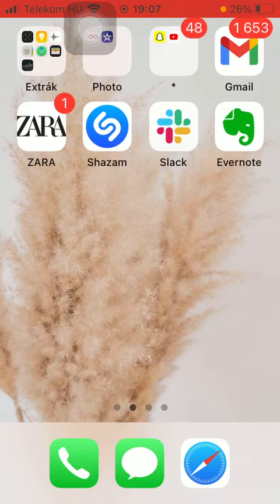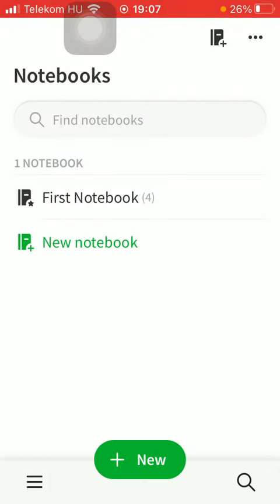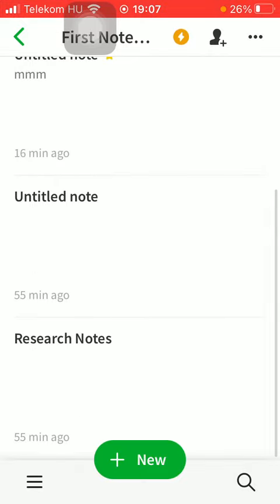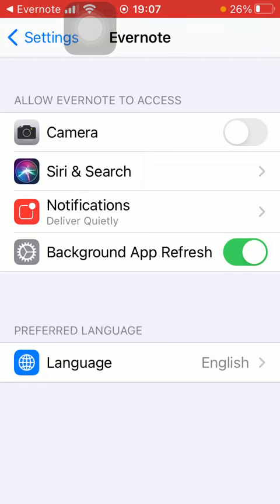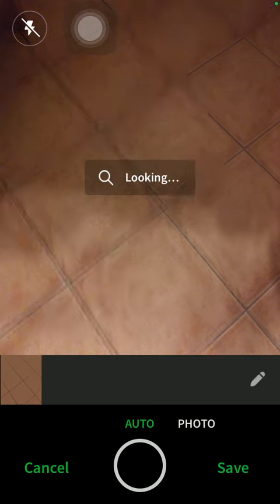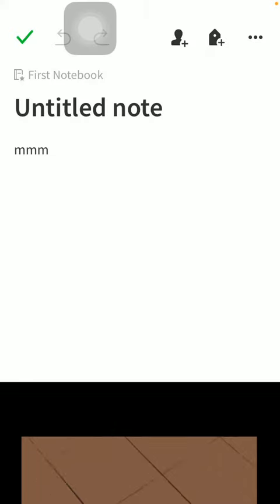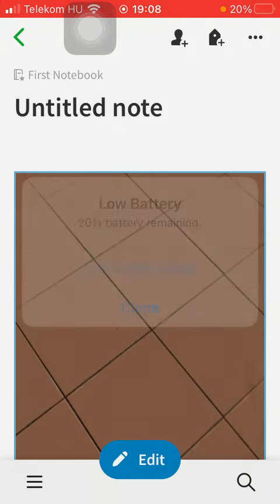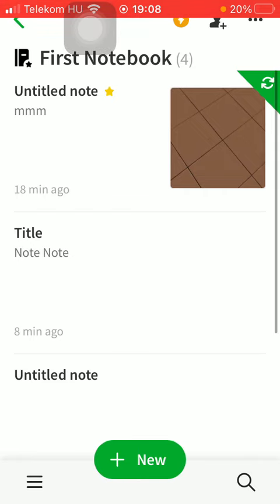How to insert photo in Evernote?